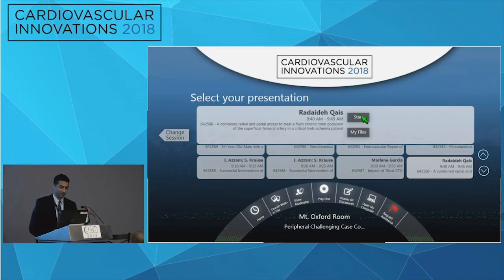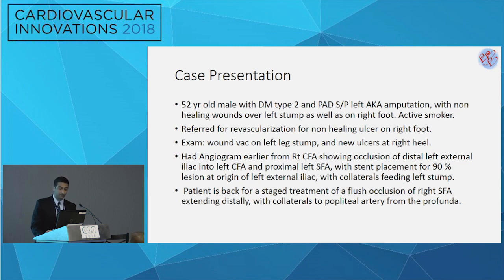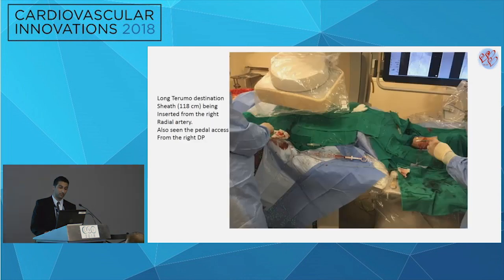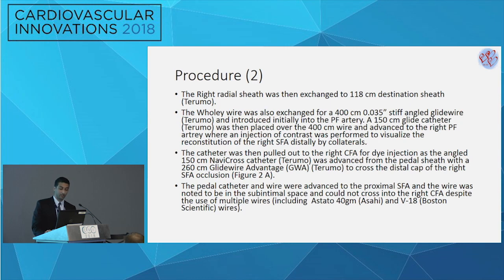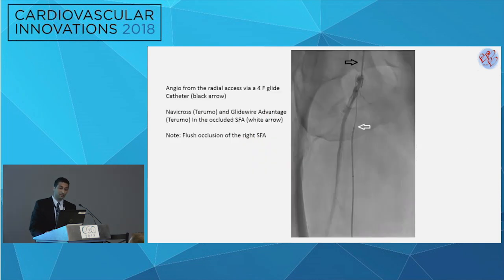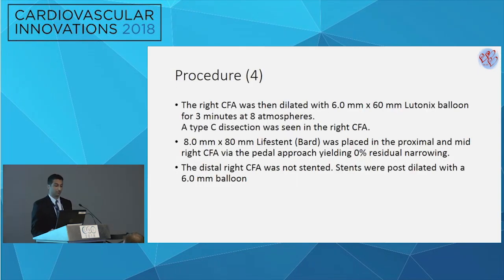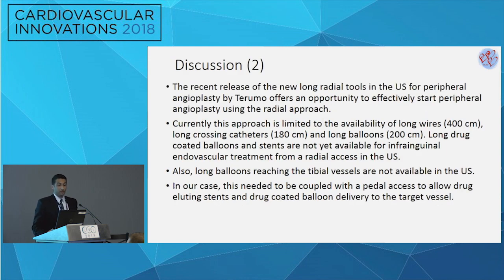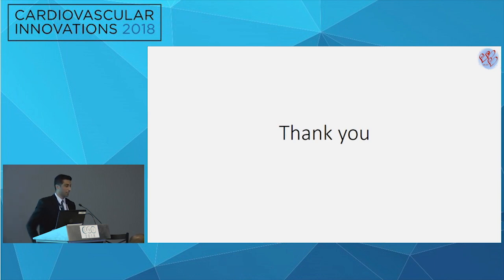CVI2018 Session: A combined radial & pedal access to treat a flush CTO - Qais Radaideh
Peripheral Challenging Case Competition: Semifinals 1  Moderators: Matthew Bunte, MD; Constantino Pena, MD; Madhan Sundaram, MD